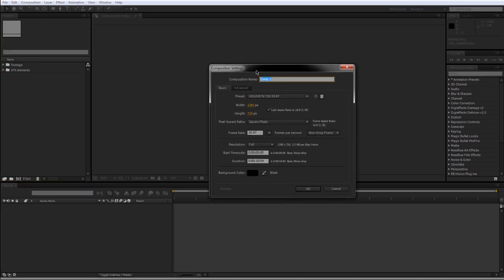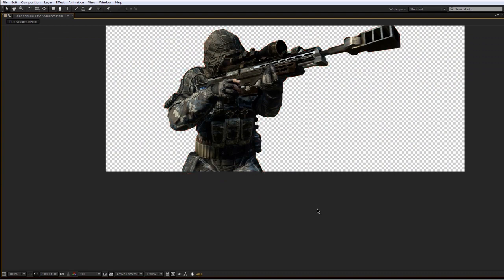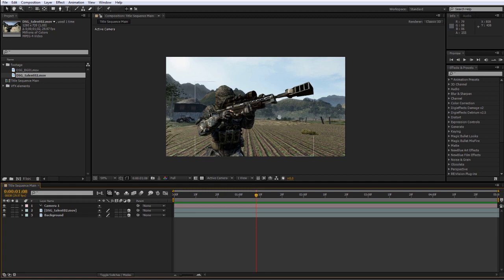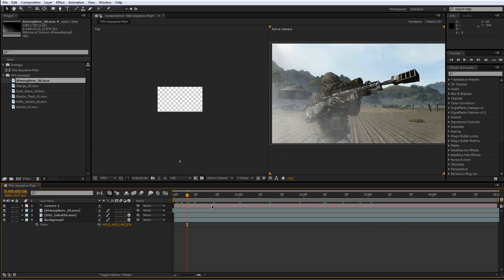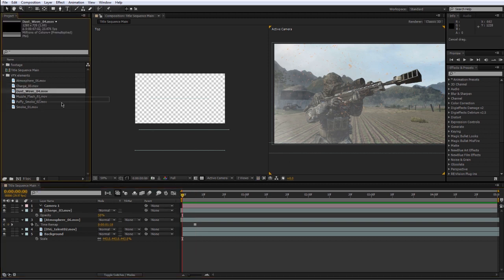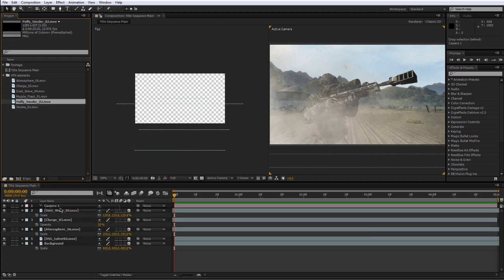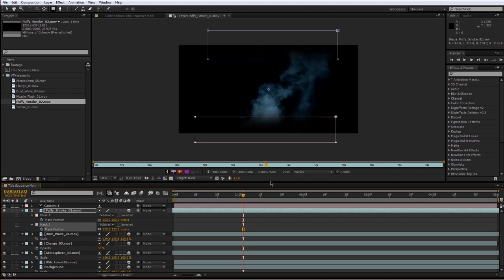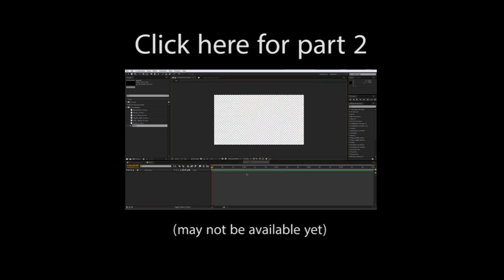After Effects Tutorial: 3D Introduction Sequence PART 1 - OpTic 2bar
(download starts automatically)

This is part 1 of a tutorial i made from the Introduction Tritage montage that I made. Hopefully you guys learn some new things about after effect's 3d camera and hopefully you guys can be creative with it. The final product of this tutorial isn't that great, so I encourage you to spend some time on it and make it perfect.